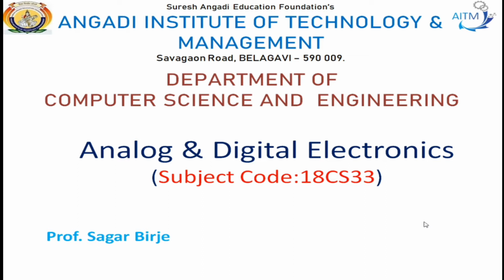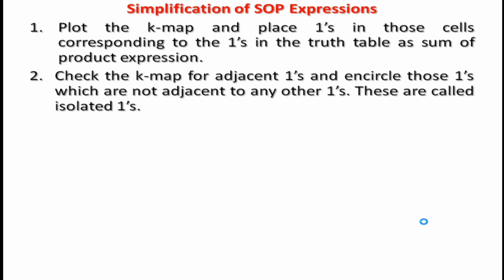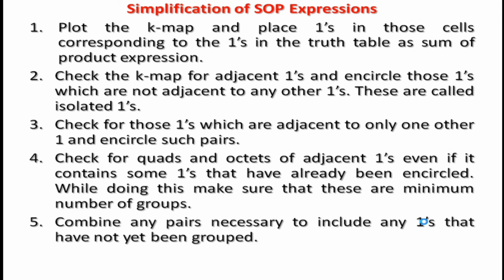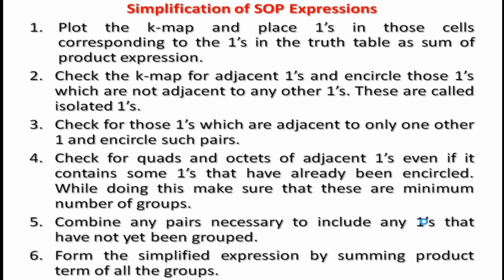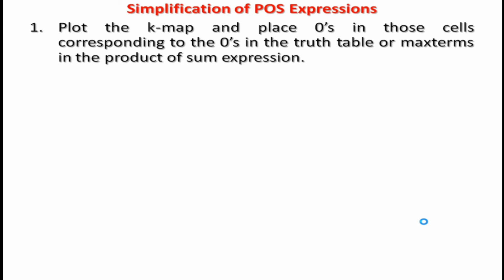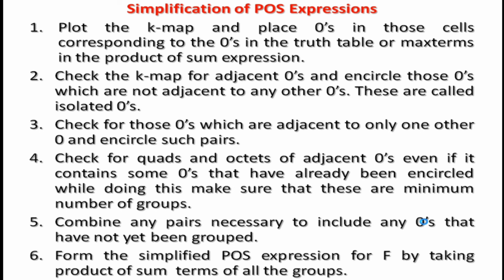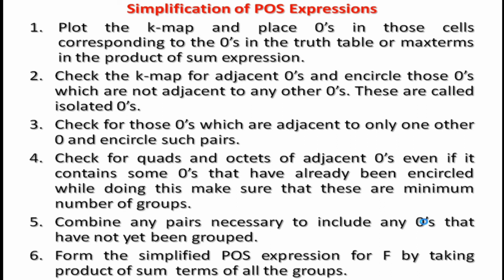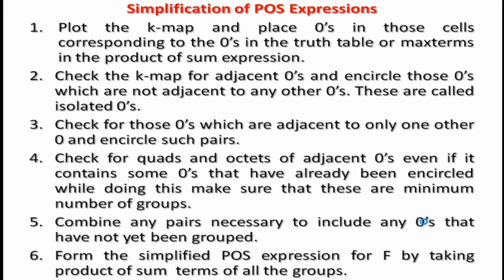Generalized Procedure SOP & POS 18CS33| ANALOG & DIGITAL ELECTRONICS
In this Video we are going to discuss Generalized Procedure to simplify boolean expression in  SOP & POS Form